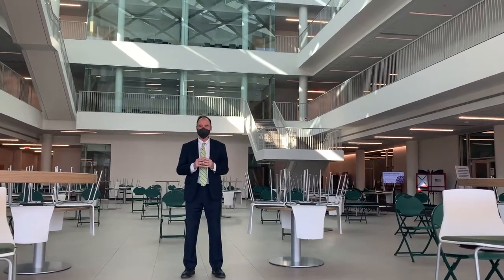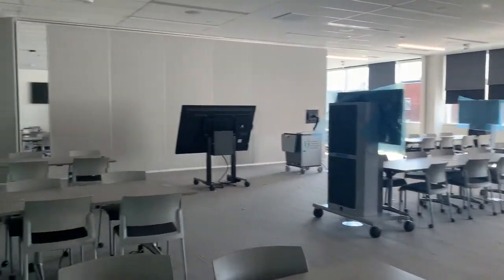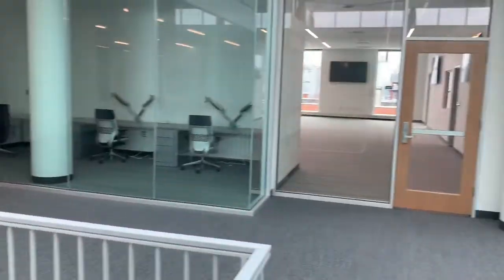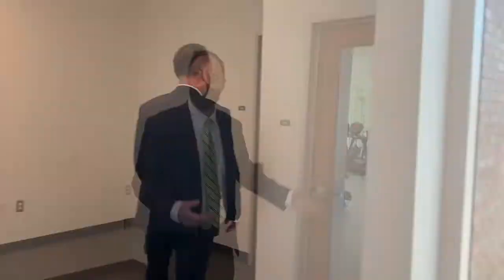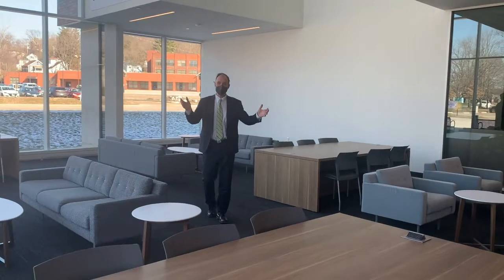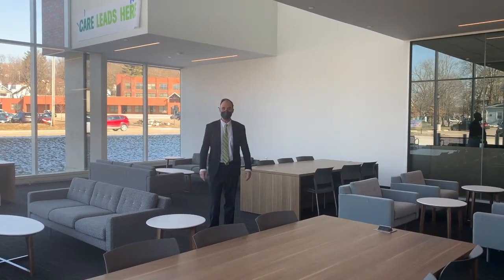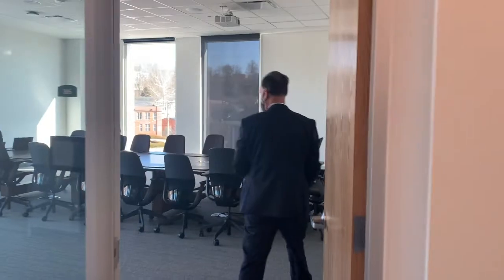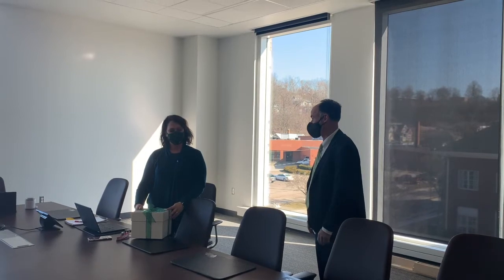A guided tour of Heritage Hall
Take a tour of Heritage Hall with the Heritage College's Executive Dean Ken Johnson, D.O.